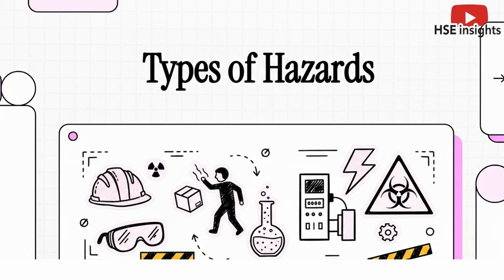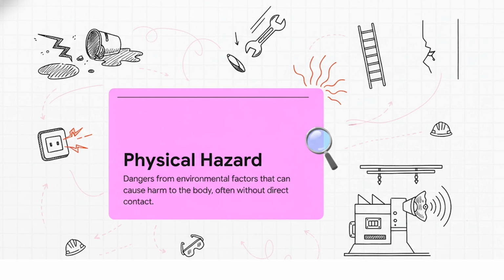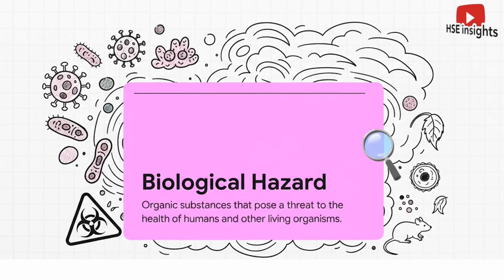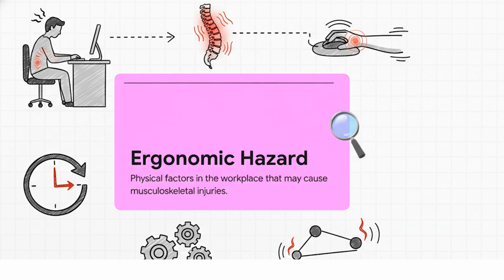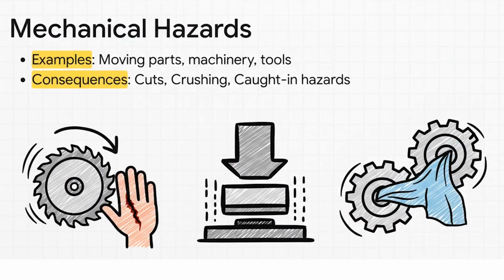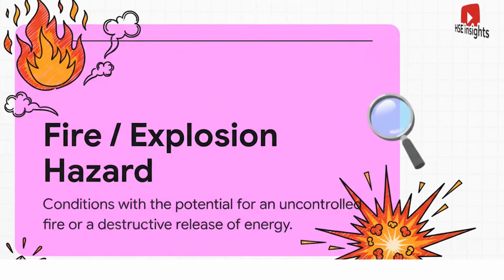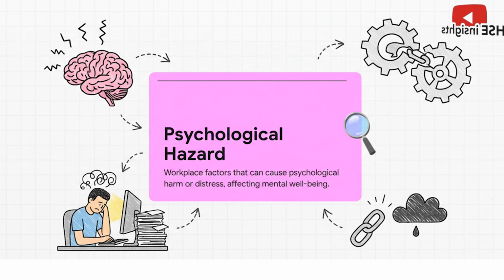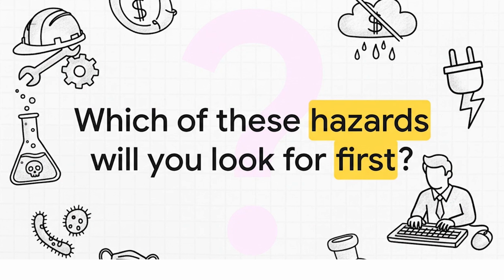Types of Health and Safety Workplace Hazards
00:00 Intro
00:45 Physical hazards
02:00 Chemical hazards
03:15 Biological hazards
04:10 Ergonomic hazards
05:10 Mechanical hazards
06:05 Electrical hazards
07:00 Fire & explosion hazards
08:00 Psychological hazards